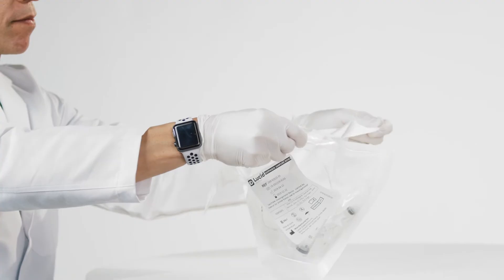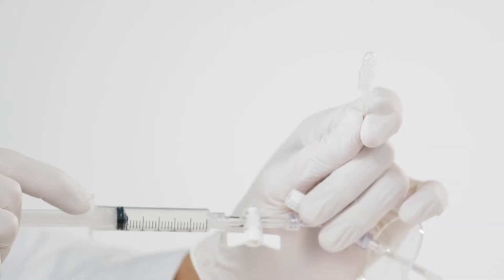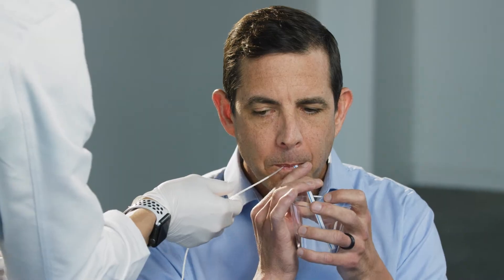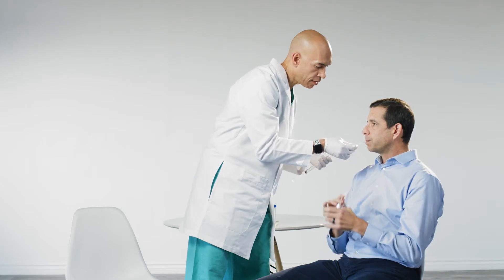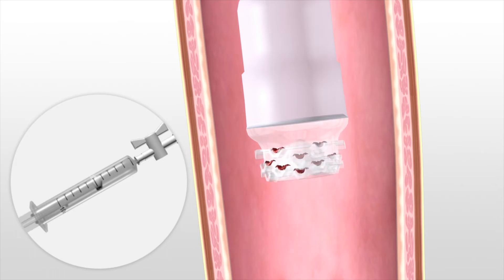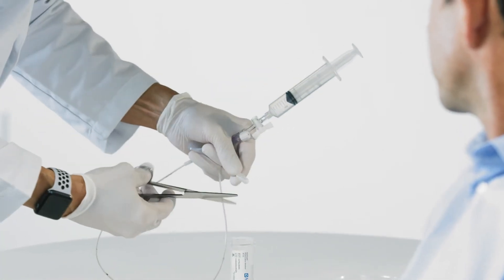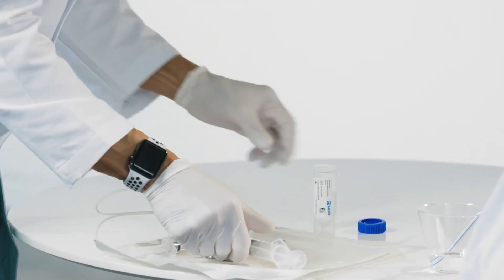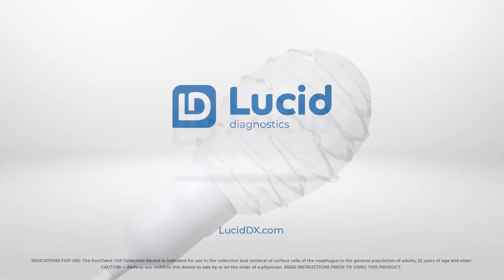EsoGuard Procedure – What to Expect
Did you know that heartburn could lead to cancer? You may have Barrett’s Esophagus (BE), abnormal cells in the esophagus. Watch this video below to learn more about EsoGuard and Check Your Foodtube!